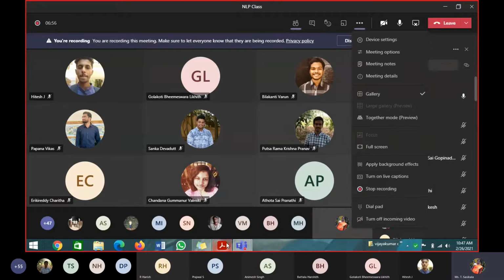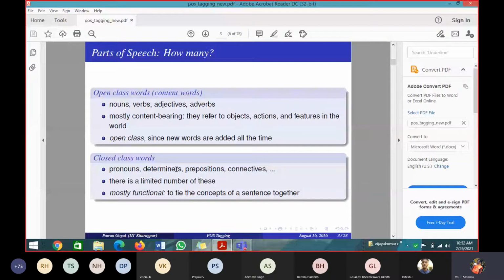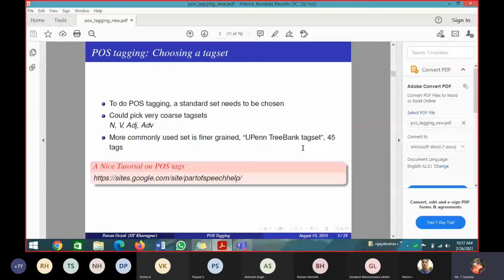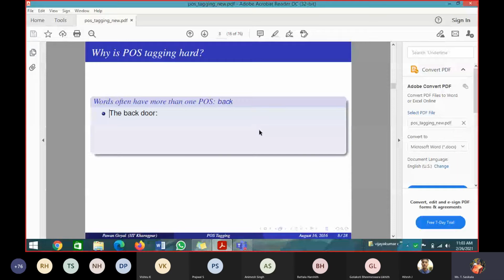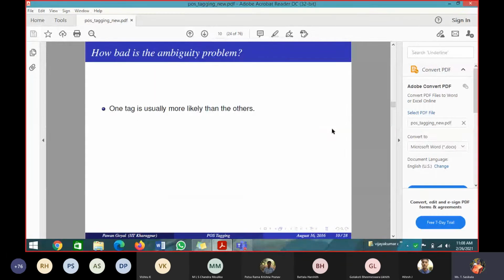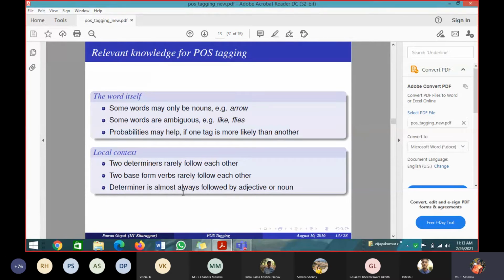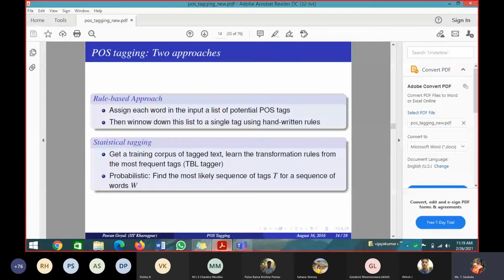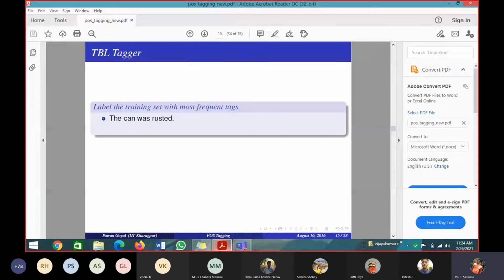NLP Lecture 20